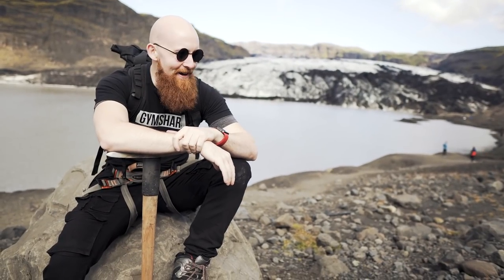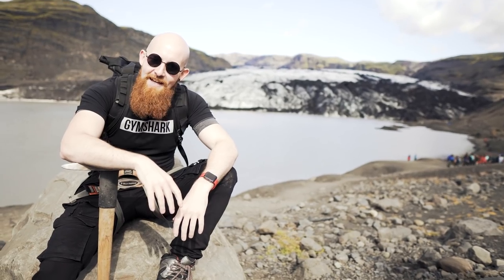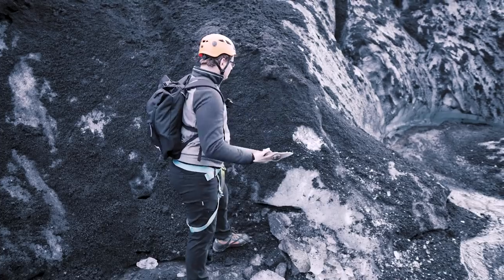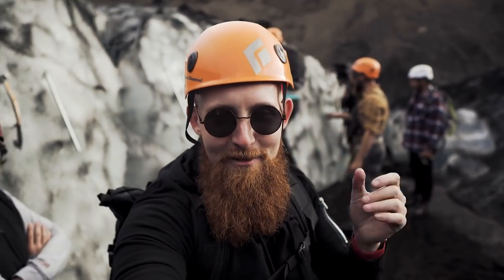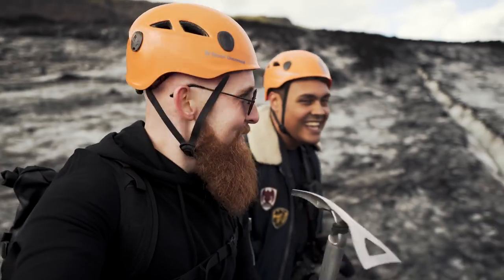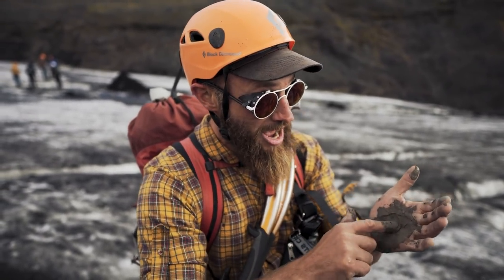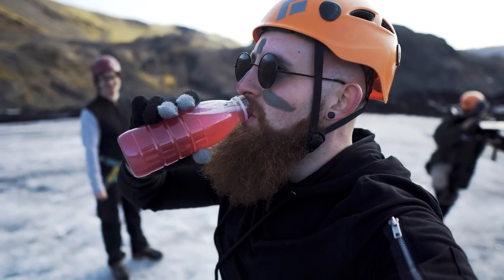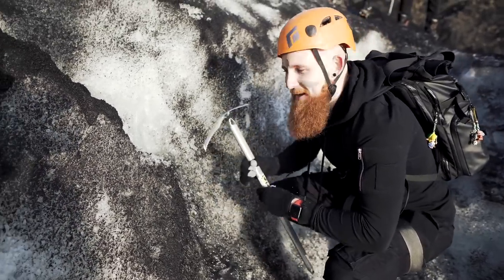How to Prepare for Monster Hunter World Iceborne in Real Life